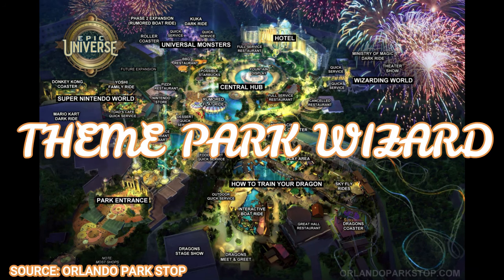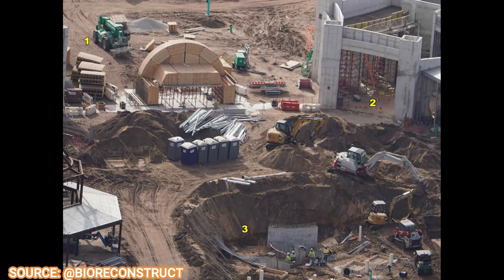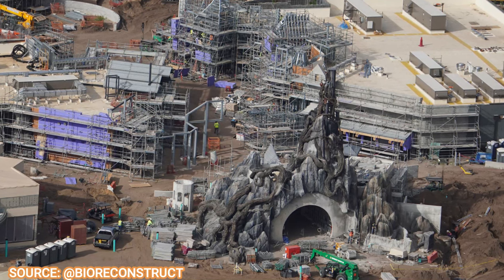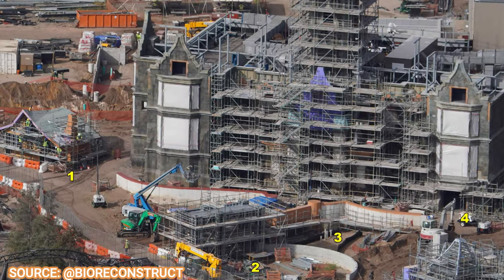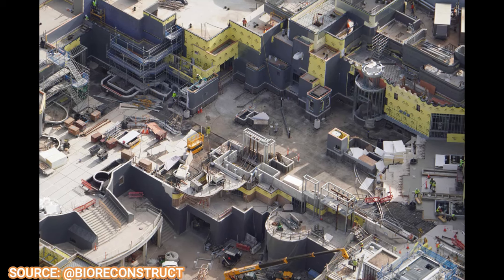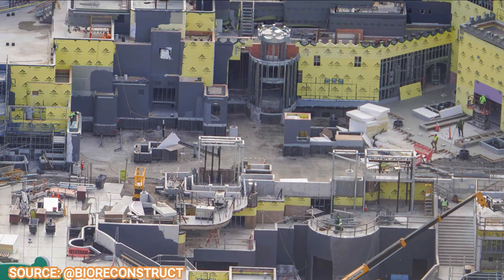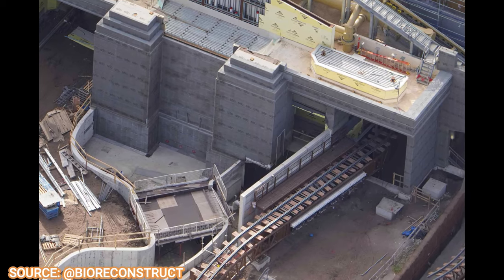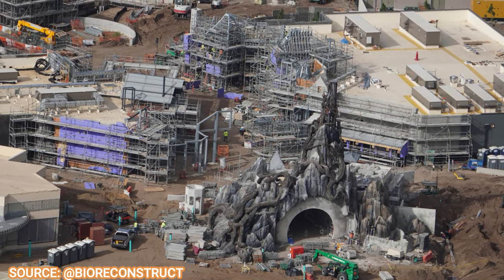The Dark Universe Portal Is STUNNING! | Epic Universe Construction Update | Universal Orlando Resort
In this week's epicuniverse update the Dark Universe portal has been revealed and it looks absolutely AMAZING!